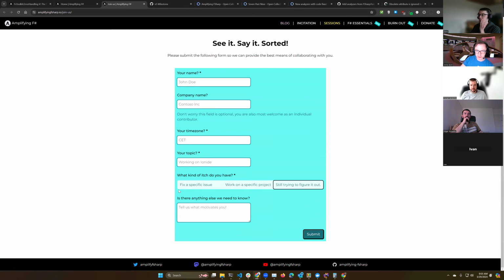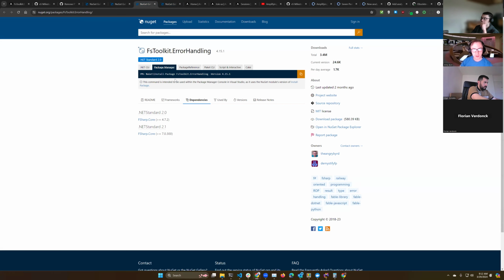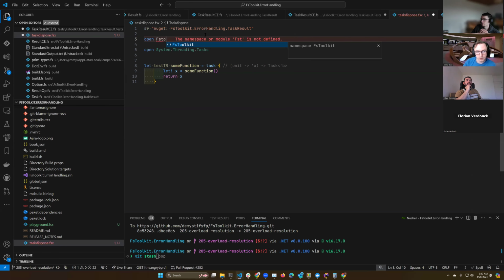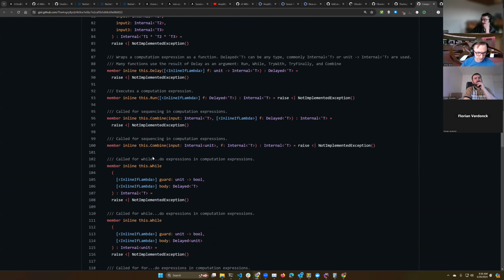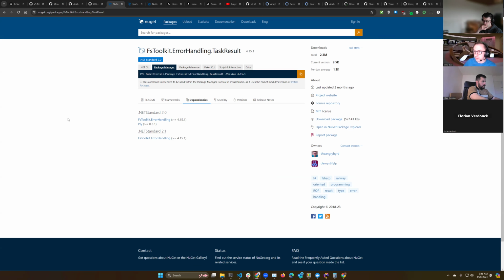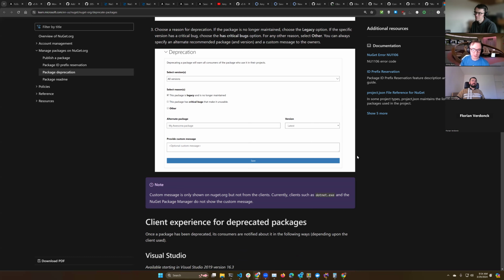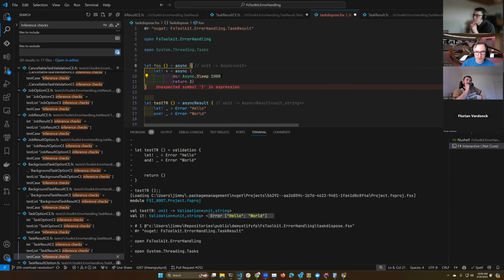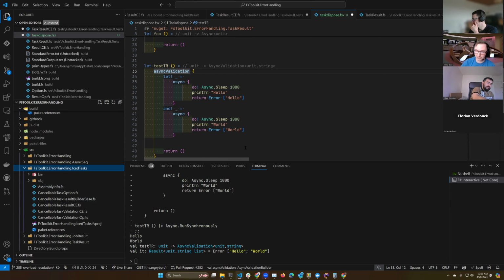FsToolkit.ErrorHandling V: The Final Frontier